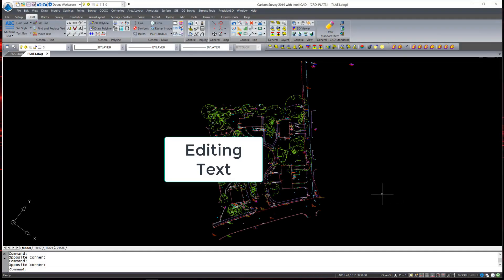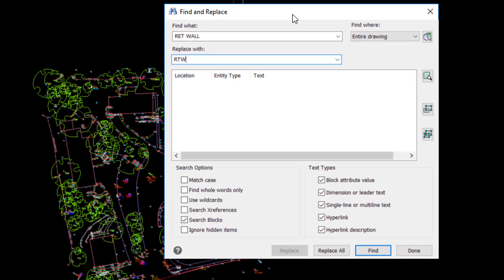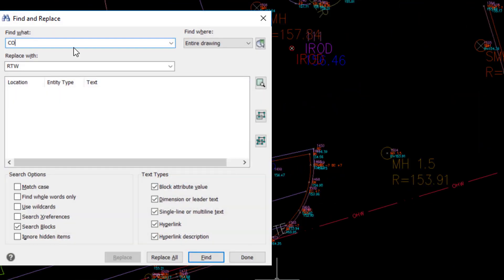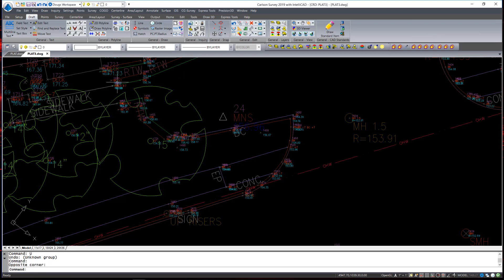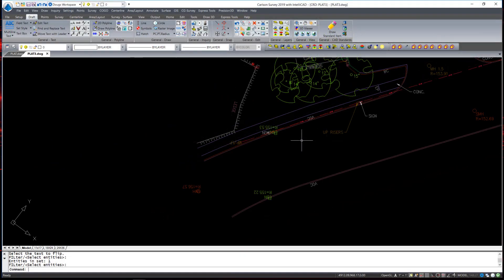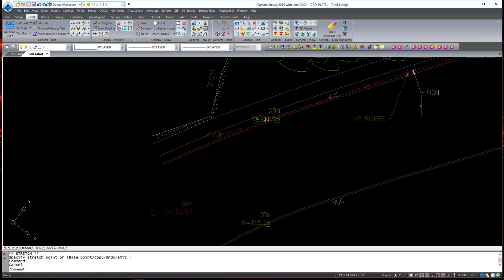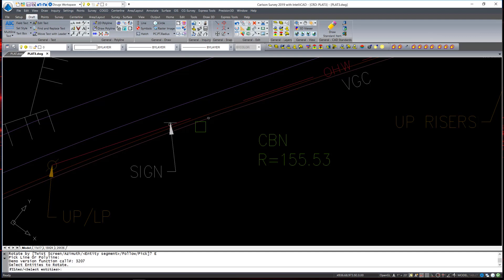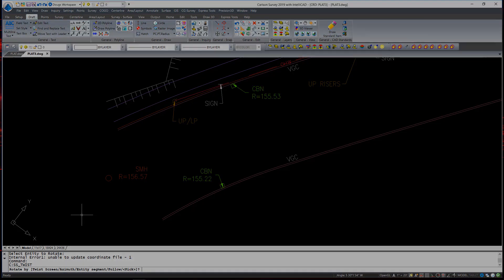Text Editing Tools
Find/Replace, Move with leader, Flip, Rotate by twist